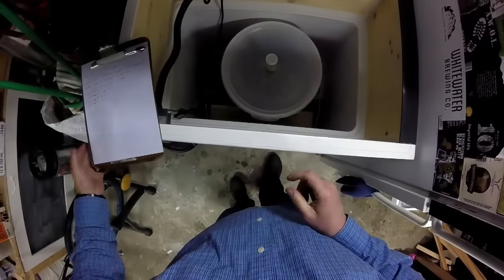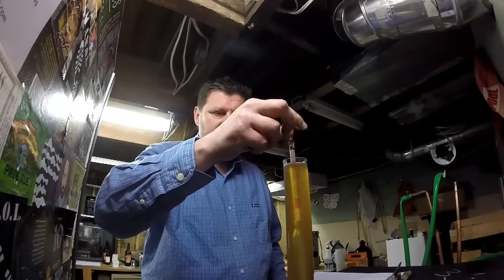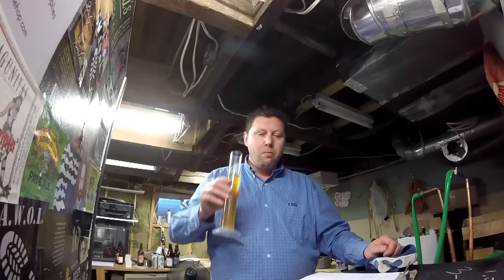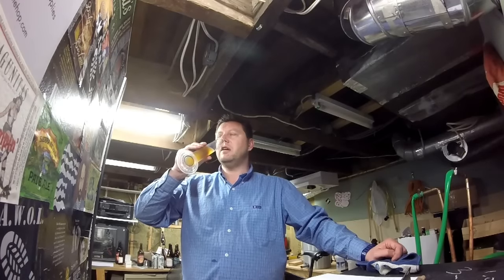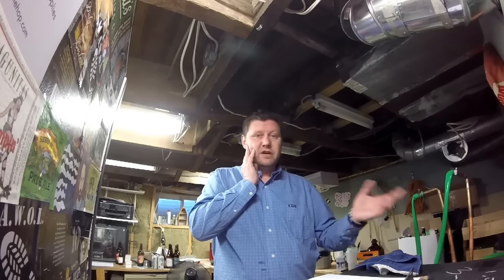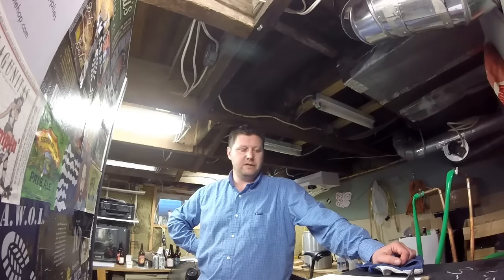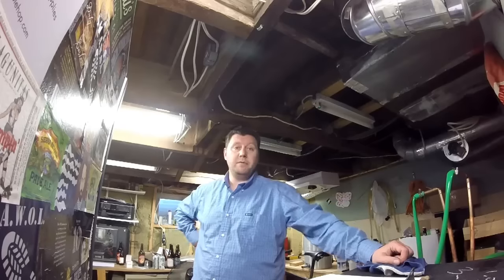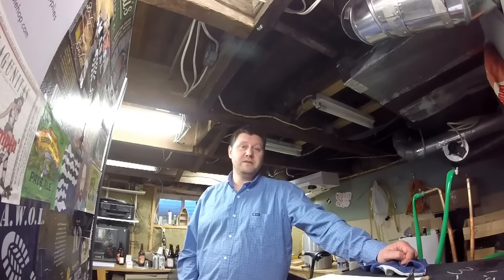Quick Lagering Method Part 2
Cold crashing the lager using the Brulosophy quick lagering method.
Quick lagering method! Cold crashing the lager!  Brulosophy quick lagering method.

Check out my blog as well as my new online store!